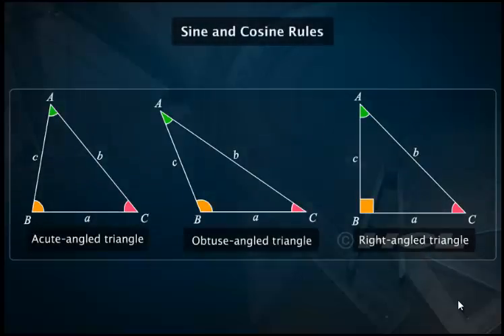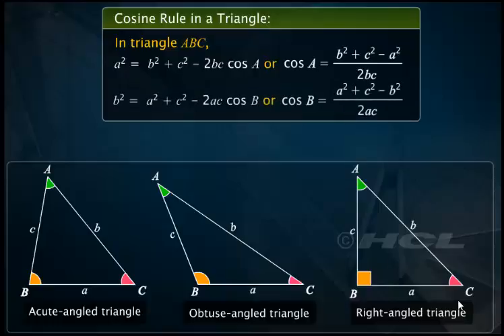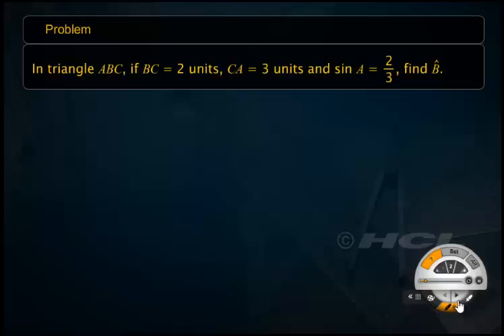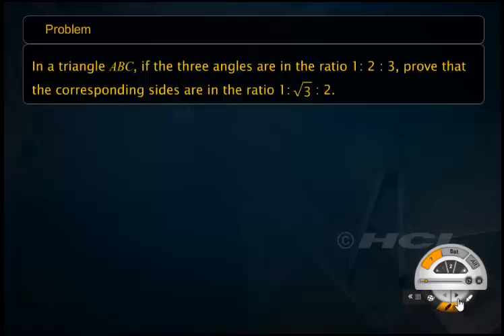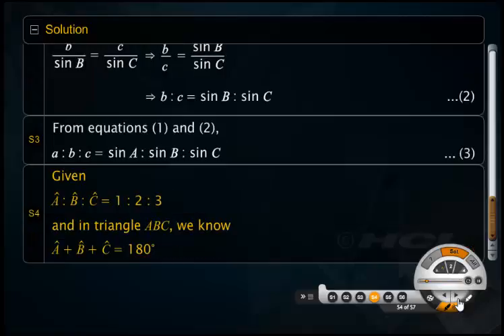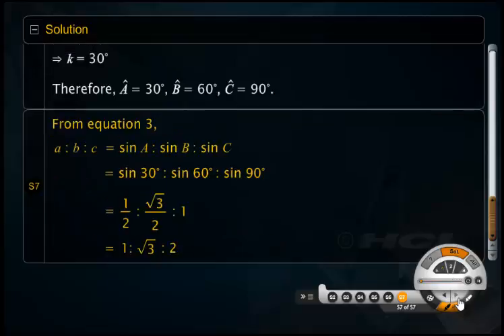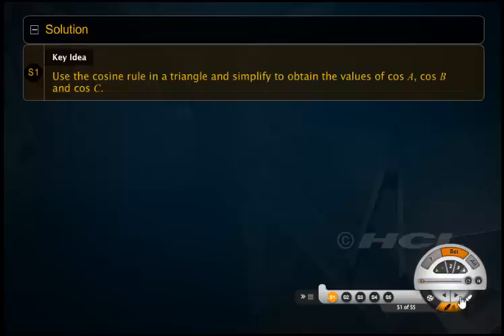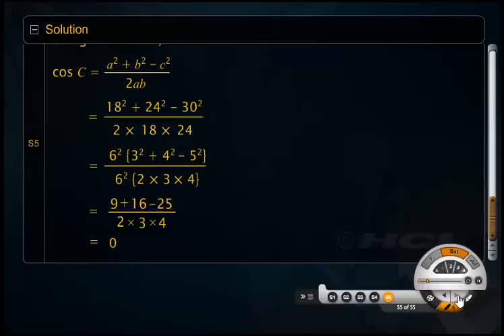Triginometry 7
Description